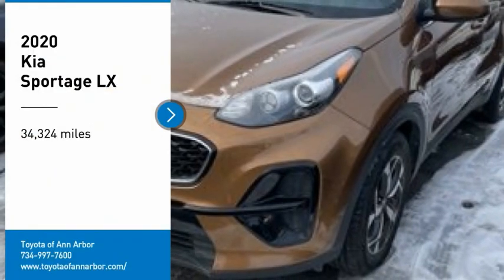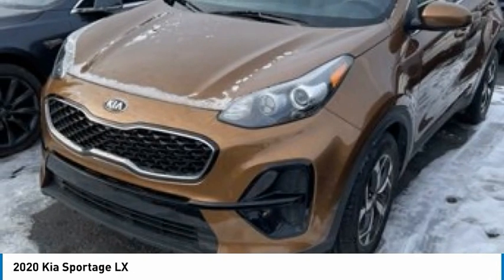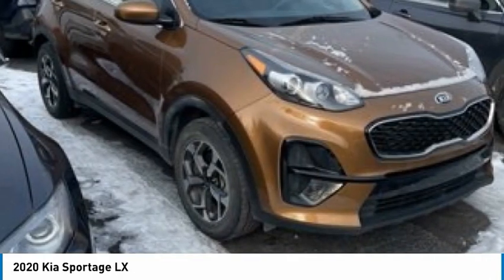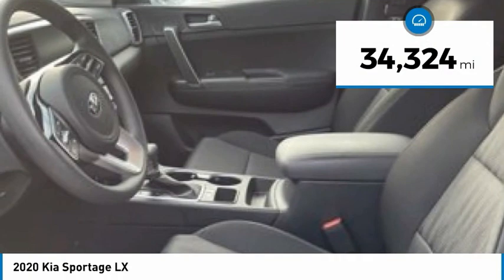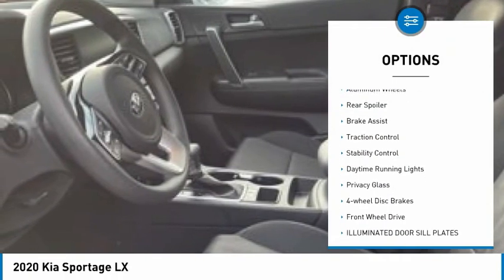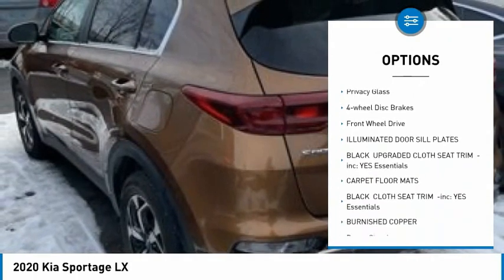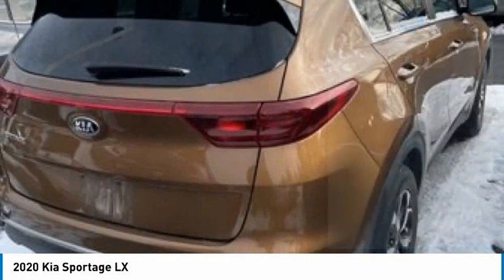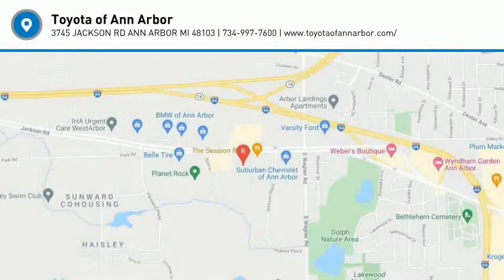2020 Kia Sportage T757556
2020 Kia Sportage LX

Clean CARFAX. 4D Sport UtilityBurnished Copper 2020 Kia Sportage LX FWD 6-Speed Automatic Electronic with Overdrive 2.4L I4 DGI DOHC 16V23/30 City/Highway MPGWe're happy to have you stop by anytime or call for an appointment today and EXPERIENCE THE DIFFERENCE in Ann Arbor Michigan.